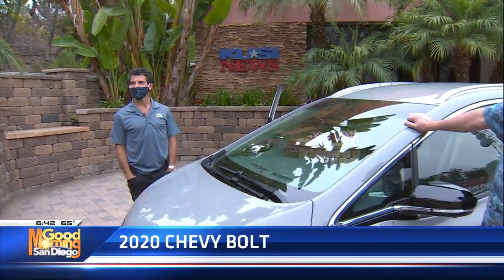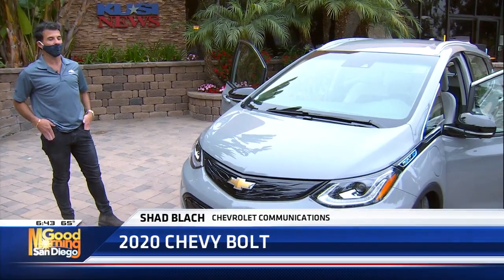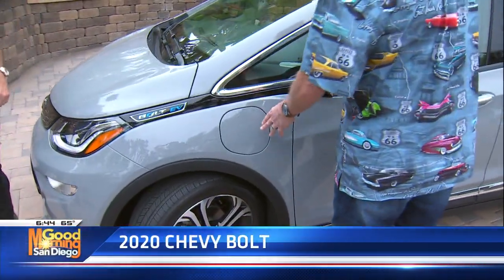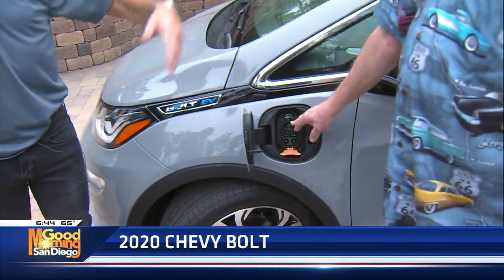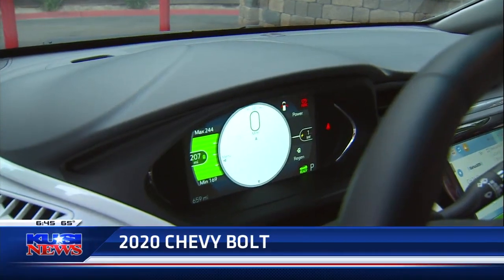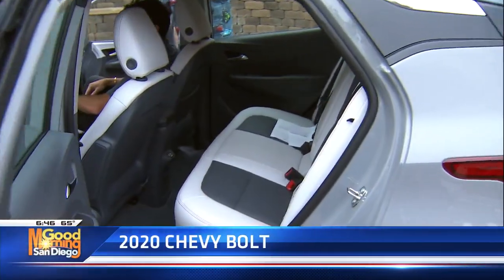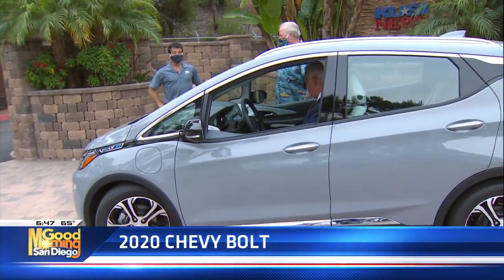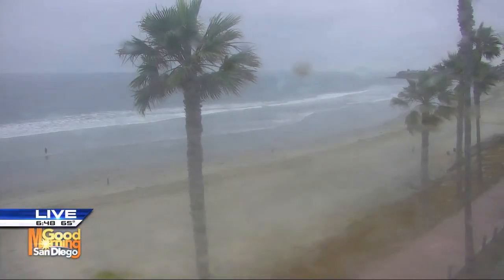5-29-20 2020 Chevy Bolt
Need an electric car? this could be the best electric car ever!!